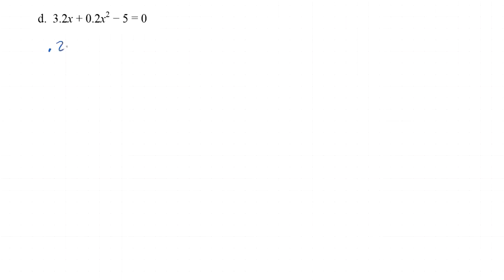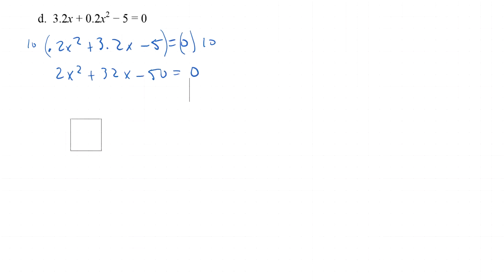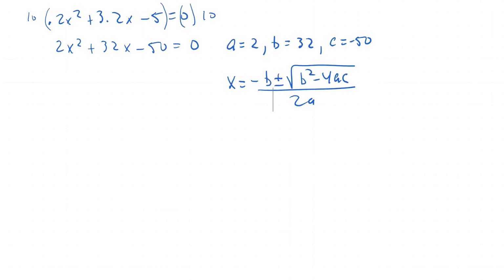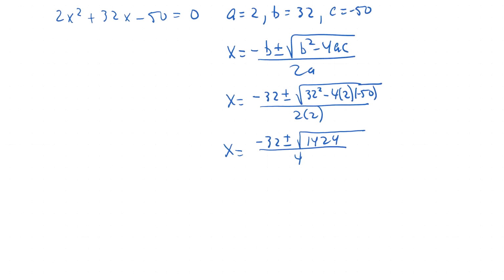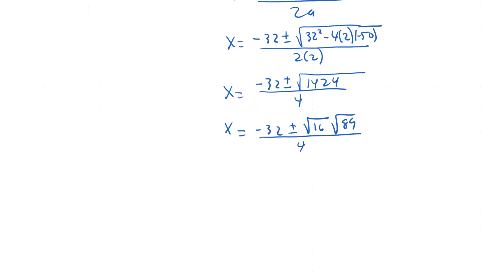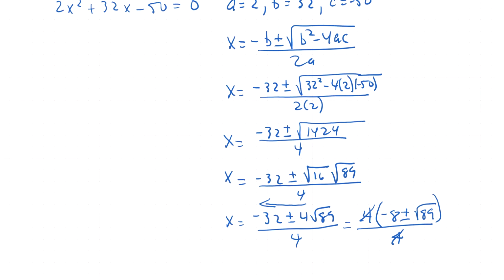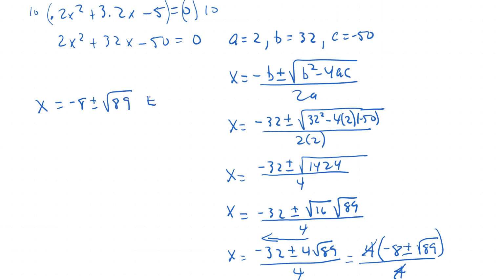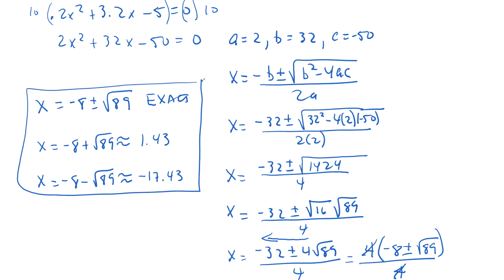H 8 41d